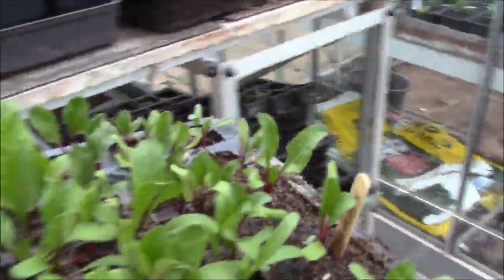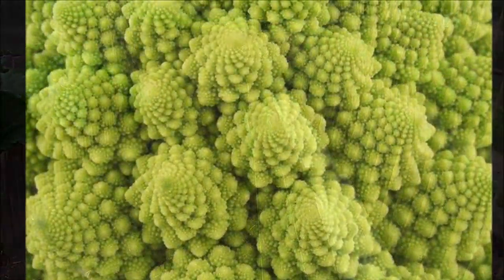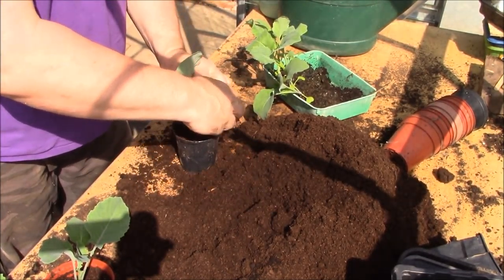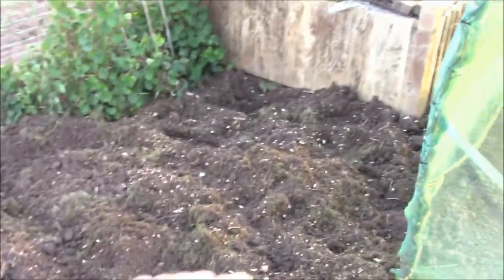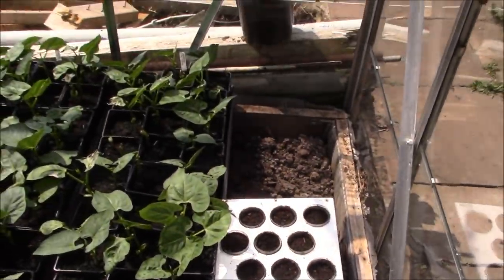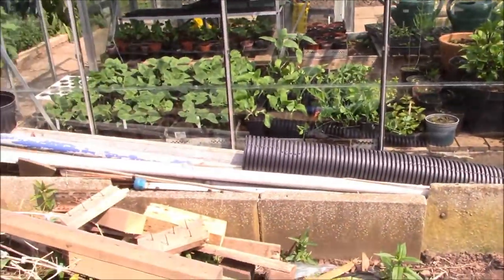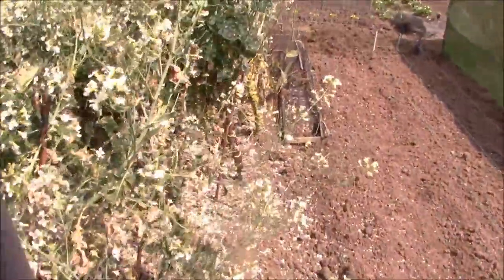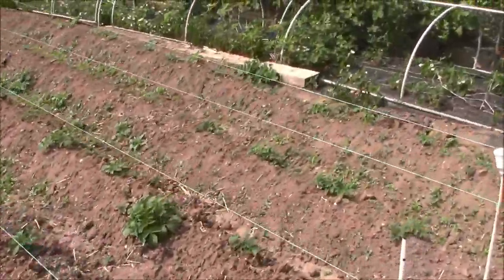Jim's Allotment - Plot 9 - May Tour Part 3 - Onions, Beetroot, Cauliflower & Turnips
Growing Organic Vegetables and Fruit - In this episode we are planting Onions, Beetroot, turnips and Cauliflower, discussing the ground preparation for Pumpkins, Squashes and Courgettes and Beans and taking a tour of the plot